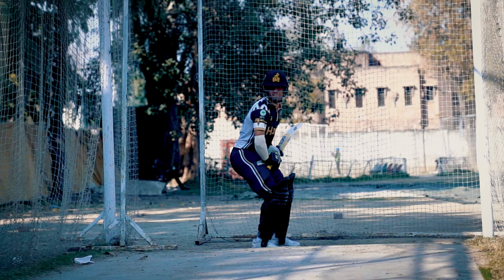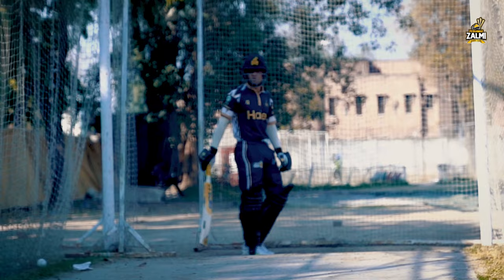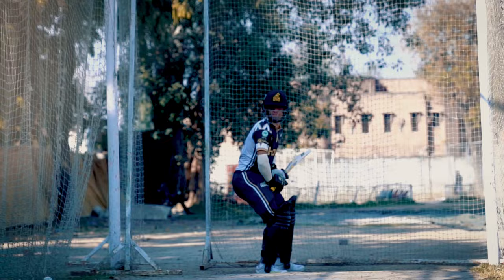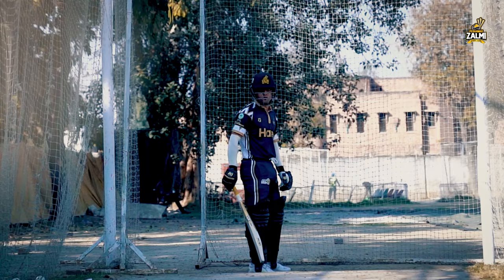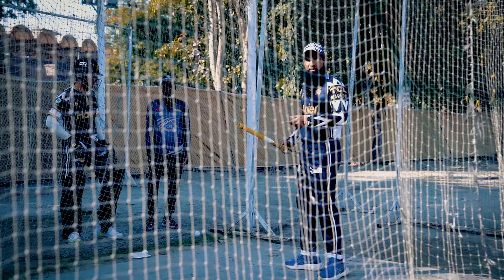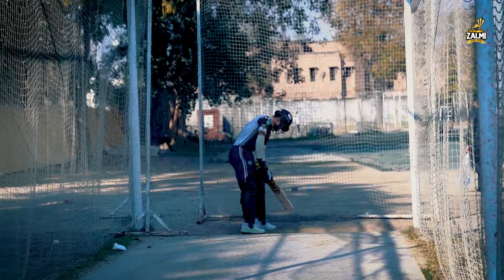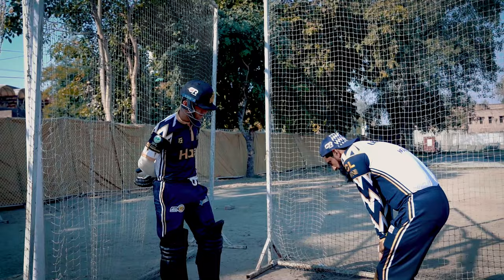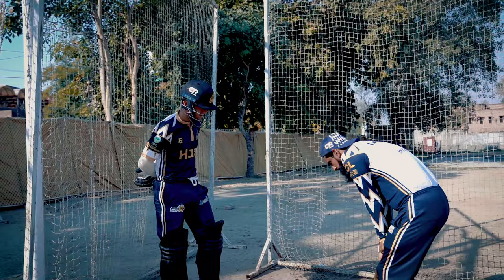Batting Masterclass With Mohammad Yousaf Powered by Haier Ft. Haseebullah Khan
In this episode of "Batting Masterclass With Mohammad Yousaf," Haseebullah Khan can be seen receiving tips from Mohammad Yousaf regarding footwork and the art of timing shots flawlessly.